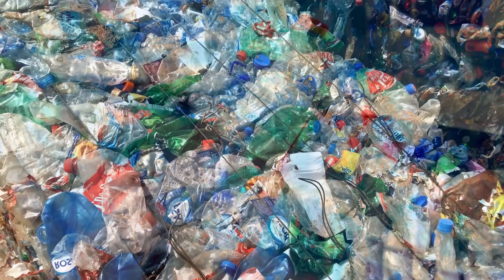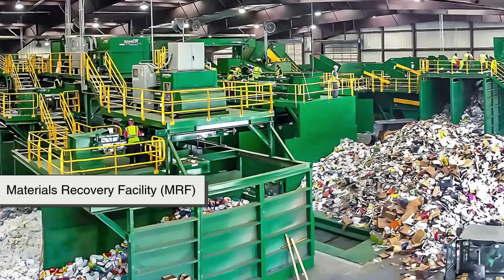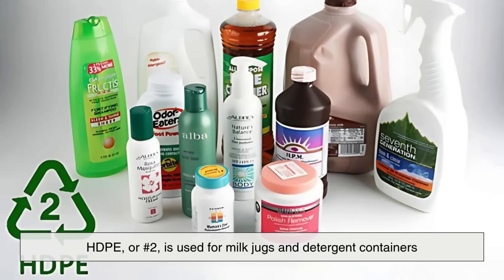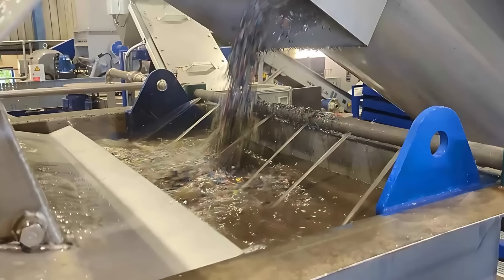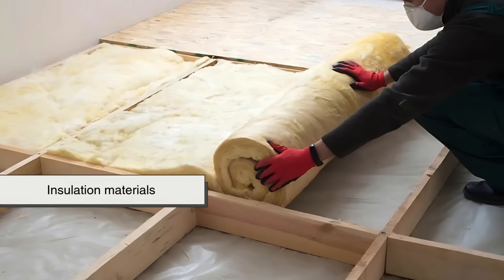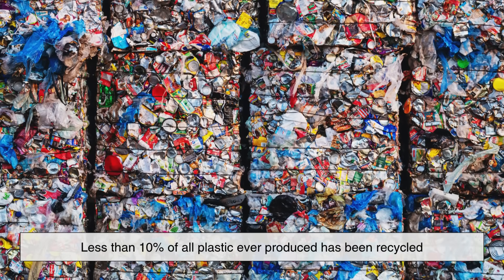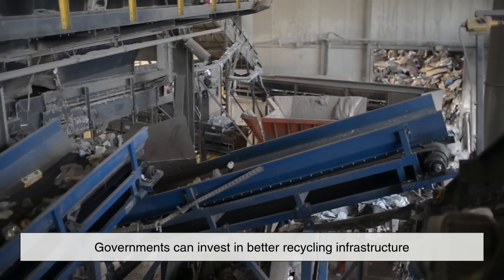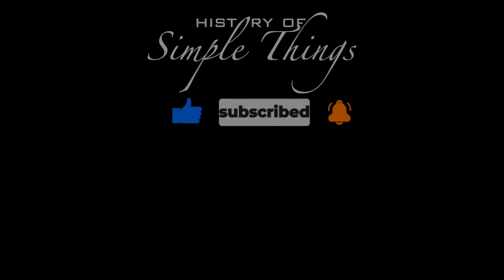How Is Plastic Recycled?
Ever wondered what really happens after you toss a plastic bottle into the recycling bin? In this video, we take you through the entire plastic recycling journey—from collection and sorting to cleaning, melting, and remanufacturing. Discover the different types of plastic, how they're processed, and the challenges the recycling industry faces today. Plus, learn about the emerging future of chemical recycling and why recycling alone isn’t enough to solve our plastic crisis.

📌 Whether you’re a student, eco-enthusiast, or just curious, this video is your complete guide to understanding how plastic is recycled!

⏱️ Timestamps:
0:03 – Introduction: Why plastic recycling matters
1:05 – Collection & sorting: Where recycling begins
2:21 – Understanding plastic types (resin codes)
3:25 – Cleaning & shredding process
4:26 – Melting and remanufacturing plastic
5:40 – What is chemical recycling?
6:38 – The challenges of plastic recycling
7:39 – The future of plastic and sustainability
8:39 – Final thoughts and how you can help